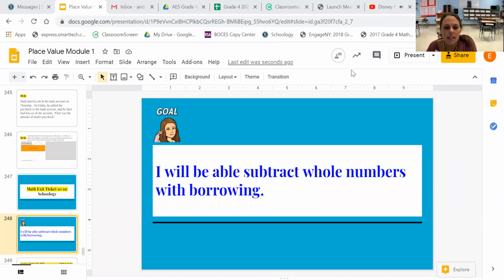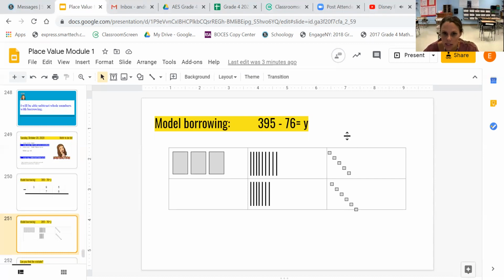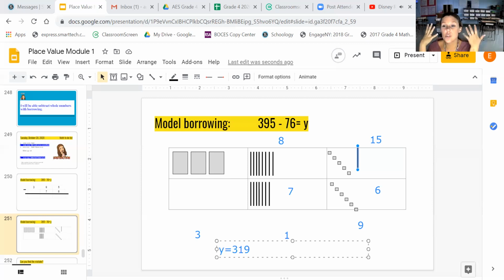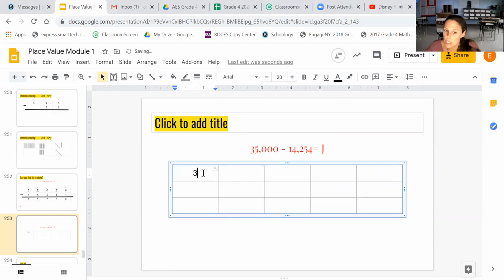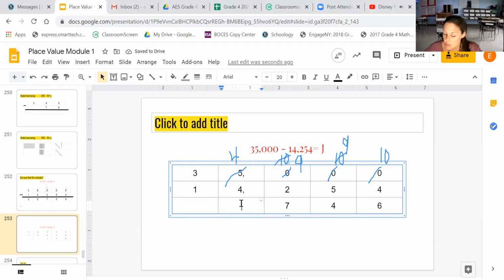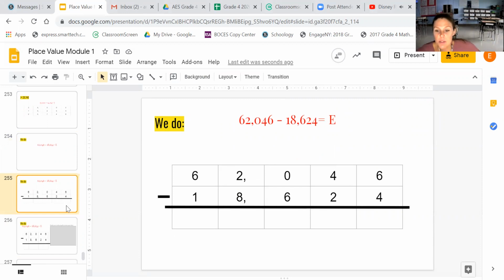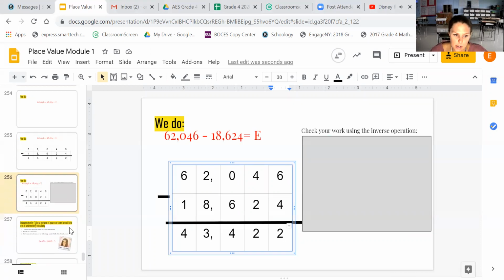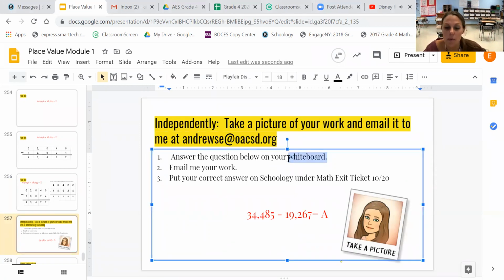Math Video 10/20